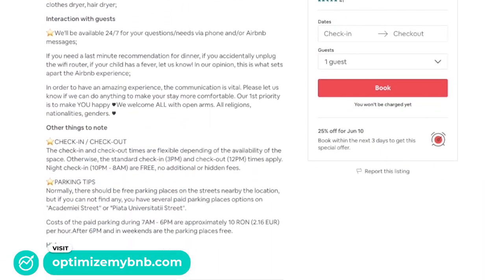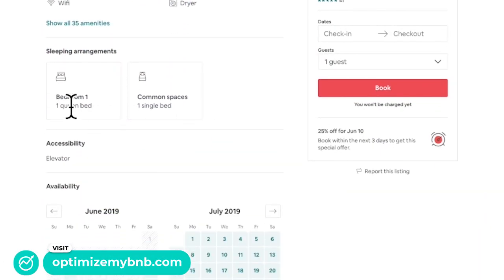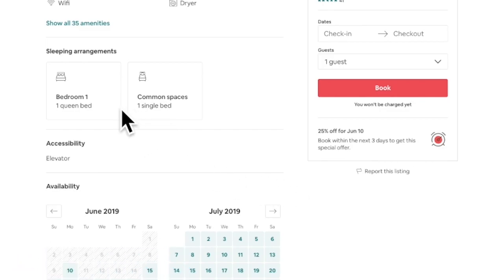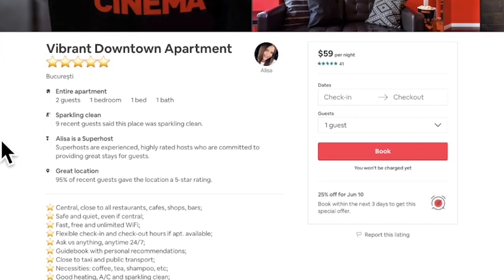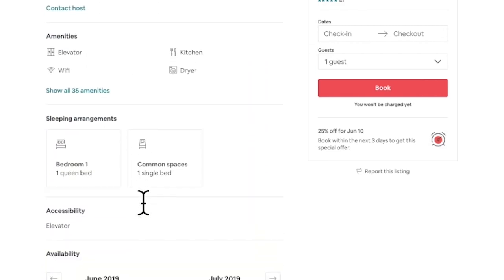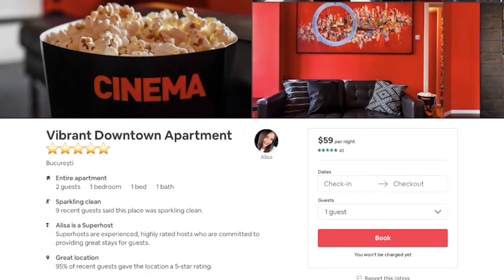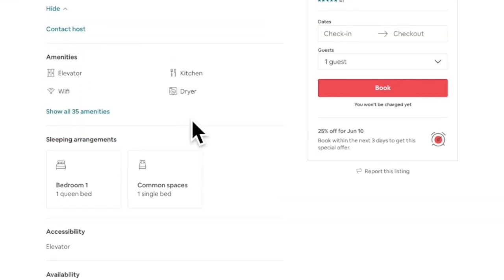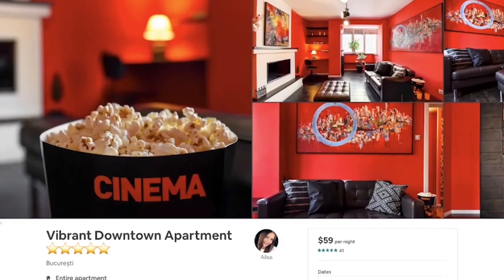Important Note About Airbnb Sleeping Arrangements Setting + Number Of Beds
_ The principle is easy: "If it is a space you can sleep on, you should count it as a bed."
Why? Because the more beds you have the higher your chances of making it to an FPGs result page. If they are searching for 2 beds, and you have 4, your place will show up. Whereas, if they are searching for 4, and you have only listed 2, you'll be filtered out.

【Related links】
↳ Want To Know How Much Your Space Is Worth on Airbnb?